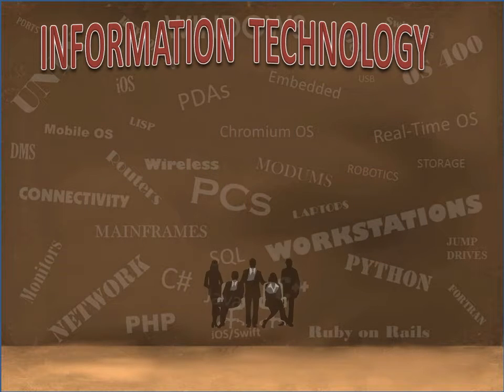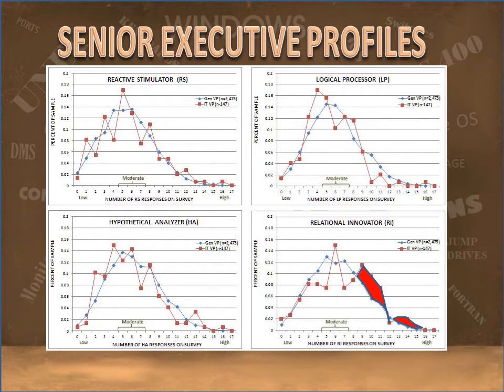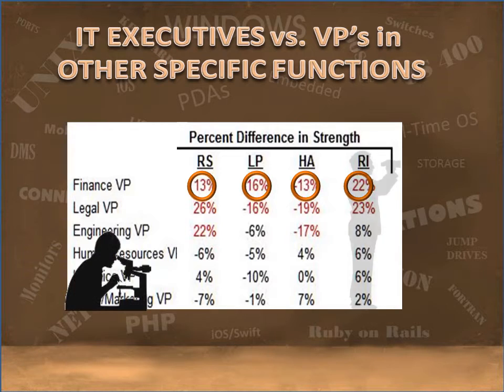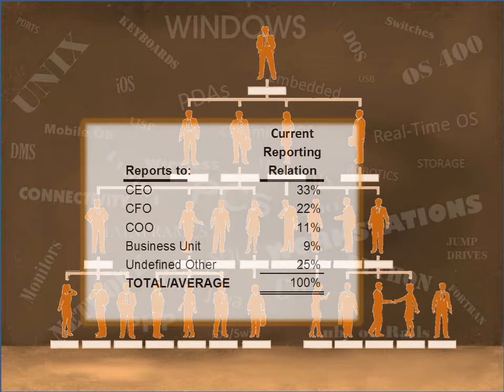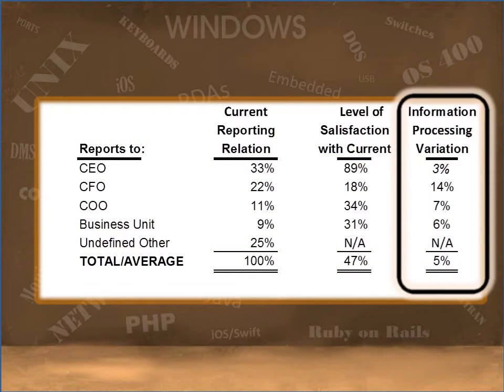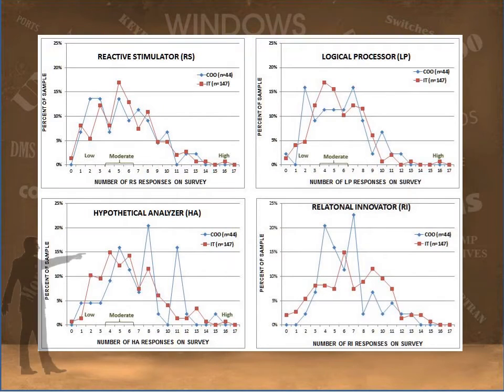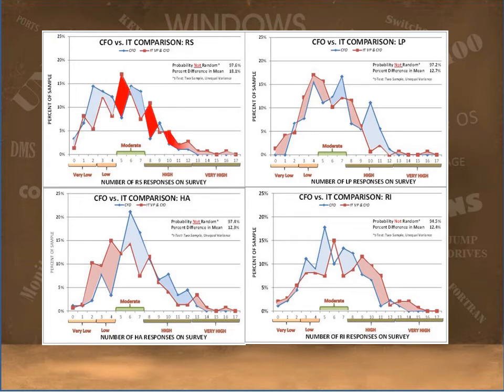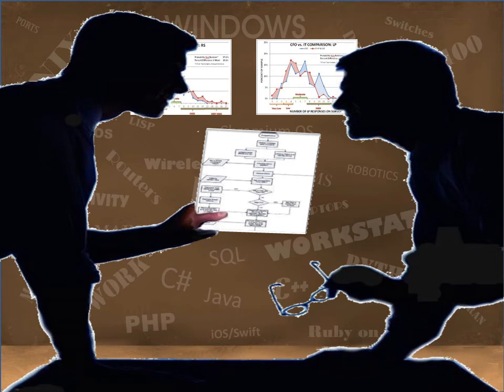IT Senior Executive Organizational Fit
Evidence-based measurements are used to determine the overall standing of senior IT executives among the other executives in Senior Management. A Deloitte Consulting (2015) study gave estimates of IT satisfaction with reporting relationships. “I Opt” technology was applied to extend Deloitte’s data and showed that IT satisfaction directly related to information processing profile overlaps between the levels. A sample of 470 CEO’s, 90 CFO’s, 44 COO’s and 264 General Managers showed different predictable points and degrees of tension could be identified for each of the different potential reporting structures.  The study also compares 147 senior IT executives (58 firms, 8 countries) with 1,511 non-IT VP’s.  The overall “fit” was measured and points of opportunity and exposure are identified.